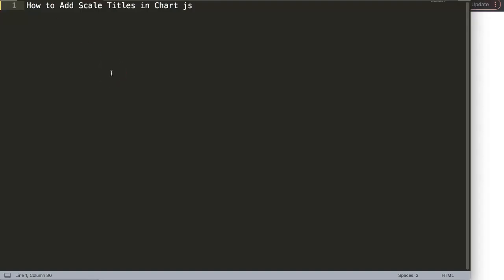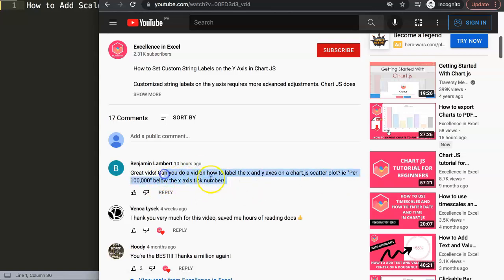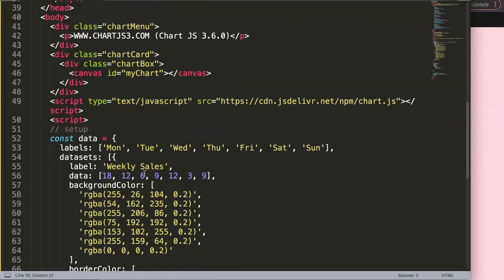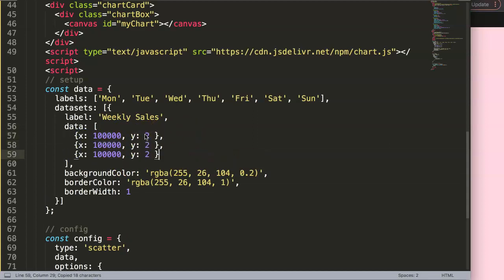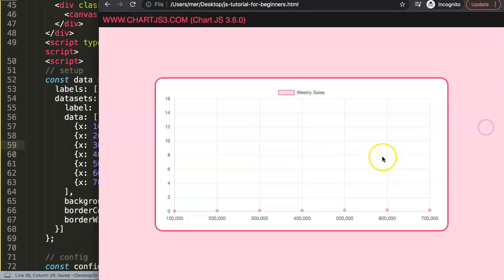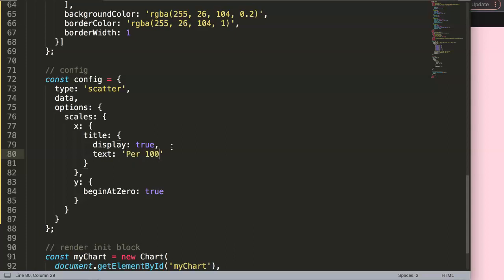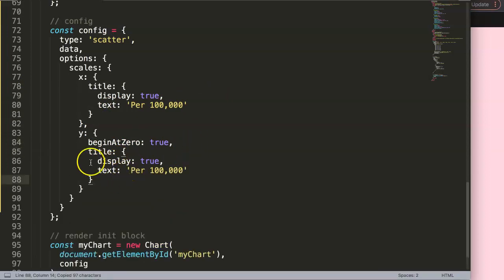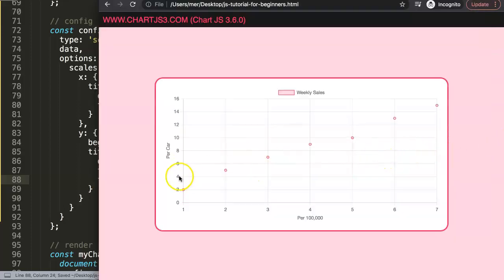How to Add Scale Titles in Chart js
In this video we will cover how to add scale titles in chart js. Scale titles can be helpful because they indicate what the values would represent. Luckily adding scale titles is a build in feature in chart js. By default is unenabled but we can enabled it and set our own text label.

This is part of the Chartjs Viewers Question series. Where we answer viewer questions. This question was asked by one of our viewers. A special thank you to Benjamin Lambert for asking this question

▬ Materials/References  ▬▬▬▬▬▬▬▬▬▬

Chart JS Dashboard Series:
👍 Most Liked Video Series:

▬ About Us  ▬▬▬▬▬▬▬▬▬▬▬▬